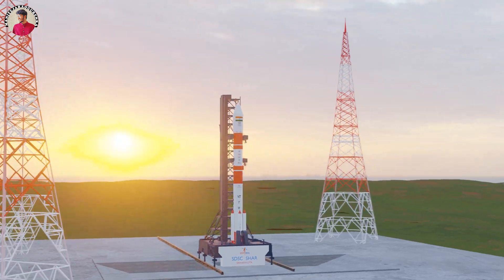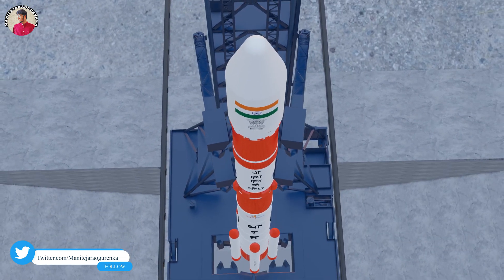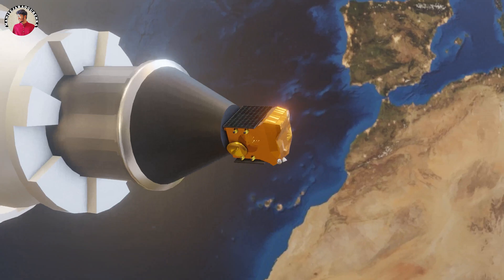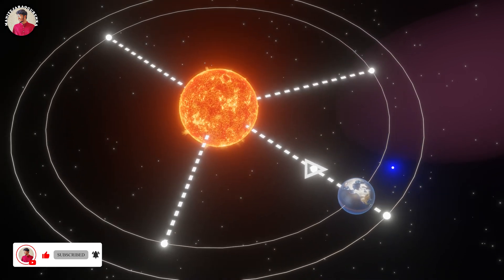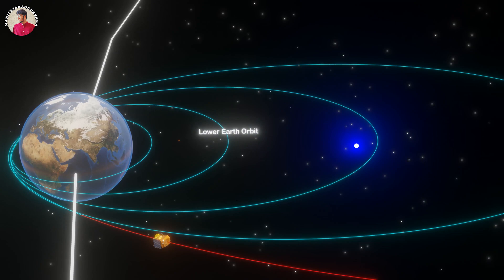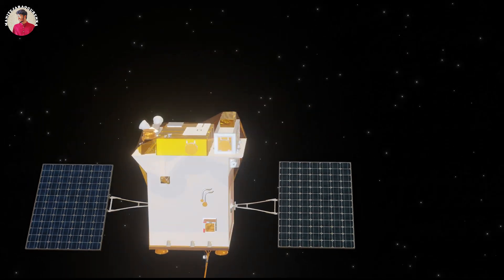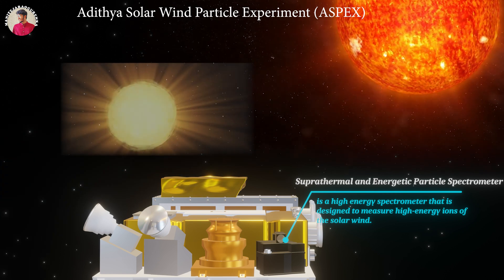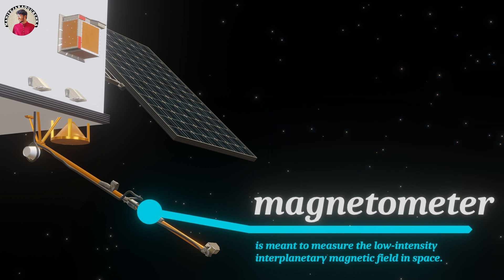Aditya L1 mission 3d animation | How Aditya L1 will work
In this video, the launch of Aditya L1 with PSLV C57 is explained with animation, and the workings of Aditya L1 are also explained with 3D animations.

Aditya L1 shall be the first space based Indian mission to study the Sun. The spacecraft shall be placed in a halo orbit around the Lagrange point 1 (L1) of the Sun-Earth system, which is about 1.5 million km from the Earth. A satellite placed in the halo orbit around the L1 point has the major advantage of continuously viewing the Sun without any occultation/eclipses. This will provide a greater advantage of observing the solar activities and its effect on space weather in real time.

Aditya L1 3D animation, Lagrange point animation

💎Title: ADITYA L1 MISSION | PSLV-C57 LAUNCH | HOW ADITYA L1 WORKS

💎Timestamps:
00:25 Aditya L1 mission launch
02:48 What is the lagrange point?
03:30 Aditya L1 travels to Lagrange point 1
04:16 How Aditya L1 will work
04:16 How Aditya L1 works?

Hello guys!
Welcome to this YouTube channel...

💎 We are passionate about Science & technology...

💎 We bring you videos every weekend about Scientific reasons, How it works in 3D, Size comparison, Trending Science and Technology, Aerospace, Bioscience, 3D Animations, Infographics, Medical Technology, Face reading, Scientific Facts, Myths, etc...

💎 What do you gain here?

📍 You will learn about How things are made and their working principles.

📍 Science behind everything in our universe.

📍 You will be gaining knowledge in the Medical technology in 3D & Bioscience field too.

📍 Learn to create science projects out of waste.

📍 Understand and be aware of the science around us.

📍 Myth-busting and knowing the reasons behind it.